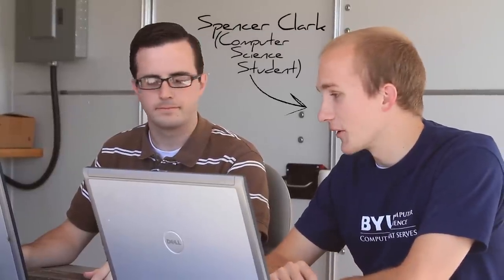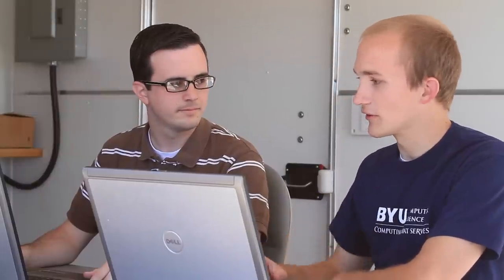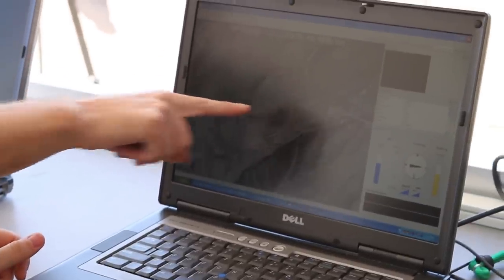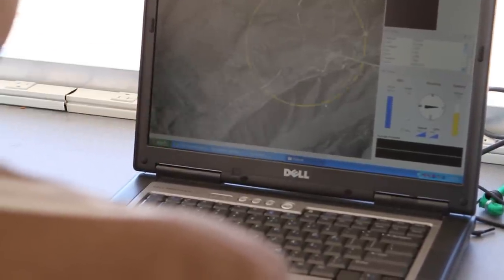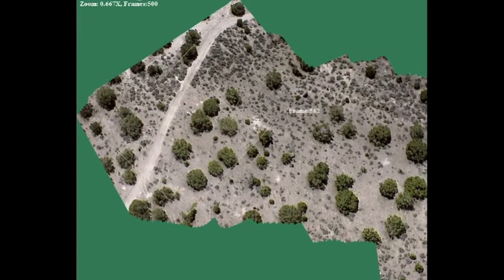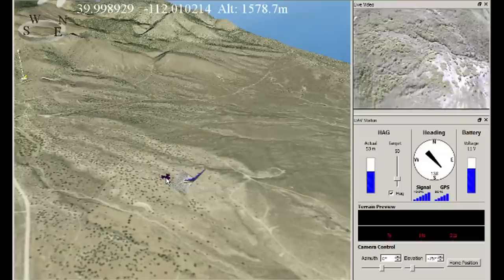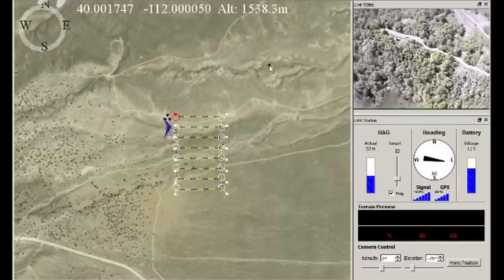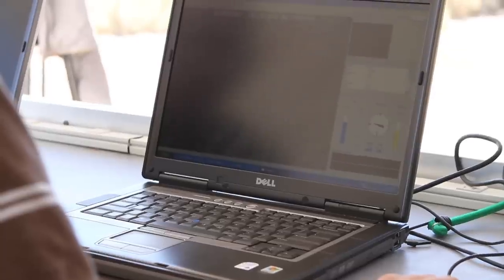Hands On: Unmanned Air Vehicle Search and Rescue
The Hands On team heads south of Utah Lake with the Dept. of Computer Science at BYU in search of some "missing persons" using some recently developed aerial technology.

All other music by Dan Reyes-Cairo.

Some video courtesy of the Department of Computer Science at BYU.